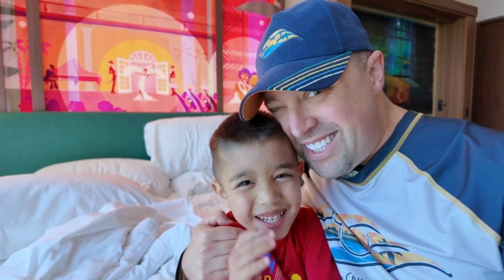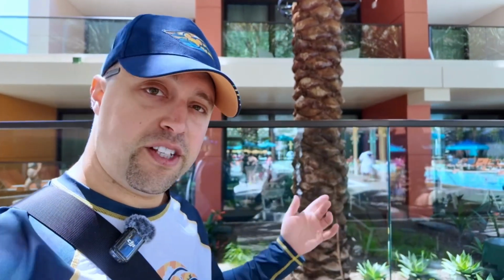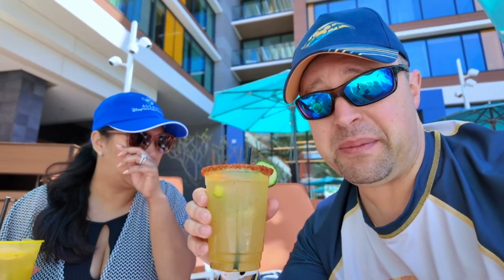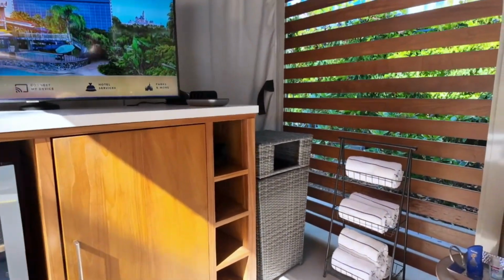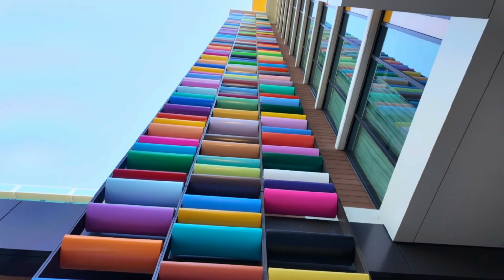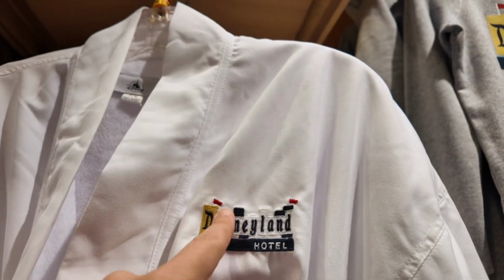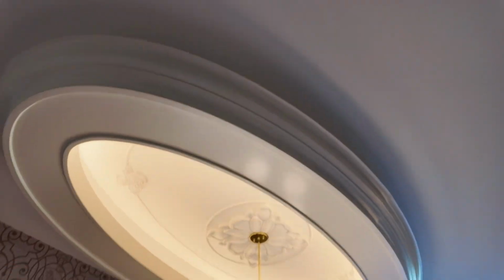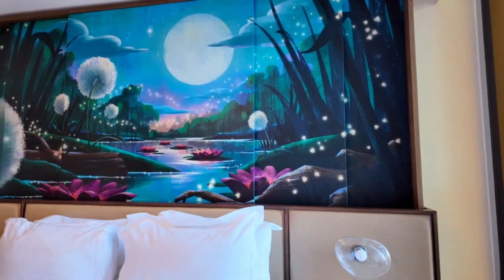The Villas at Disneyland Hotel | 1 Bedroom Villa Tour | Deluxe Studio | Pools | Shopping | DVC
I'm so excited to show you all over the all-new Disney Vacation Club (DVC) Villas at Disneyland Hotel! This video will showcase the deluxe studio, one-bedroom villa, and the Discovery Tower.

Special thanks to DVC Sales Counselor Anne Wallo for showing us around!

0:00 Intro
1:37 Gym
3:58 Pool
16:30 Color Story Boards
18:15 Fantasia Shops
23:28 Deluxe Studio
25:39 Mural
26:27 One Bedroom Villa
 31:17 Final Thoughts
33:58 Slideshow